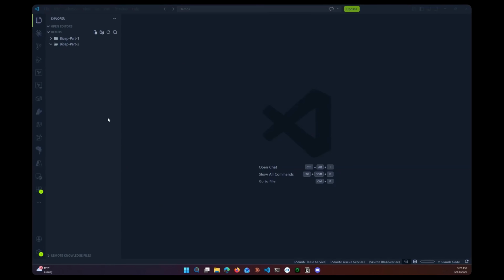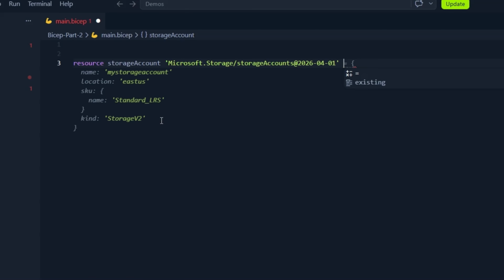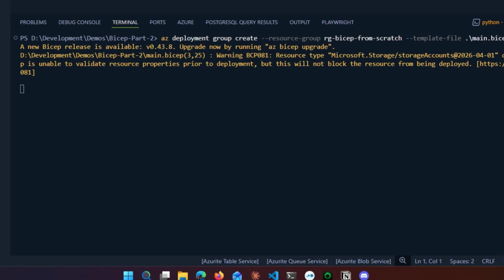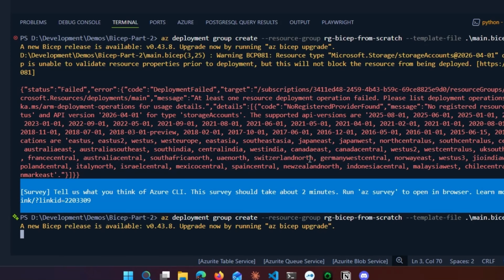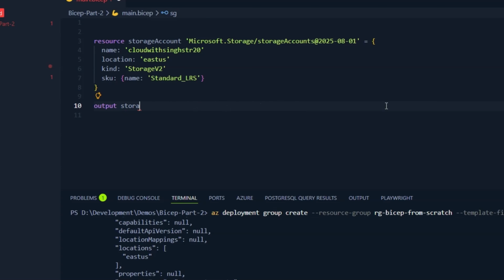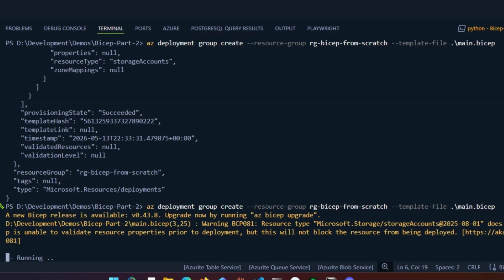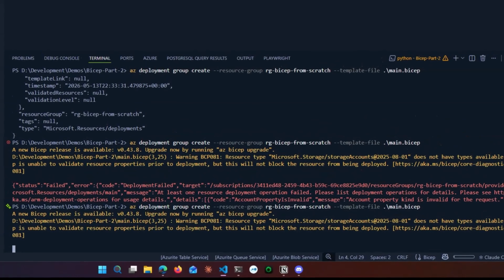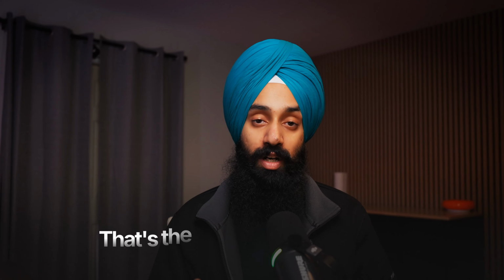Write Your First Bicep Template, Line by Line (Ep 2)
Your first real Bicep template: an Azure Storage Account, every line explained.

In Episode 1 we covered what Bicep is and deployed our first resource group. Now it's time to write something real.

In this episode I write an Azure Storage Account template from scratch, explaining every line, then we deploy it, add outputs, break it on purpose to learn how error messages work, and watch idempotency handle a real property change.

This is Episode 2 of Azure Bicep from Scratch, a six-part series where we go from zero to deploying real infrastructure with code.

✅ The anatomy of a Bicep resource: keyword, symbolic name, type, properties
✅ How to deploy a storage account with az deployment group create
✅ Why symbolic names matter, and where they actually live
✅ How outputs let you pull specific values from a deployment instead of parsing raw JSON
✅ What Bicep error messages look like, and why they're actually helpful
✅ Idempotency in action: changing a real property (LRS → GRS) without rewriting the template

🗺️ My free written guides

I'm a Microsoft Certified Trainer with 7+ years of Azure experience. I've worked with government organisations, built training curriculum, and now run Techrupt Digital where I help organisations migrate to Azure. I'm also building CloudLearn, a hands-on Azure and AWS training platform.